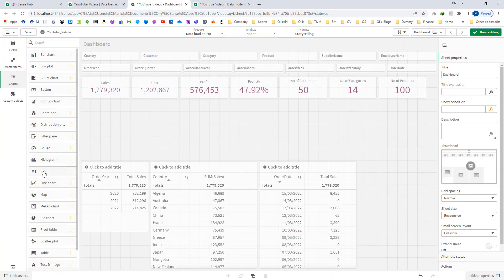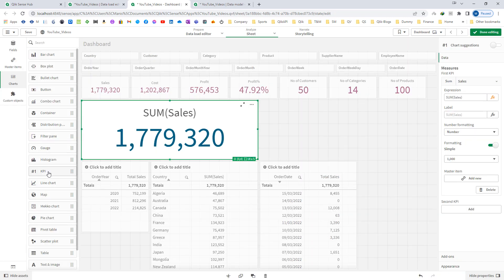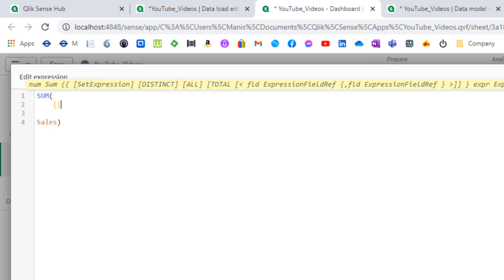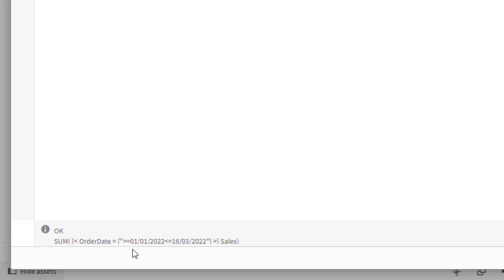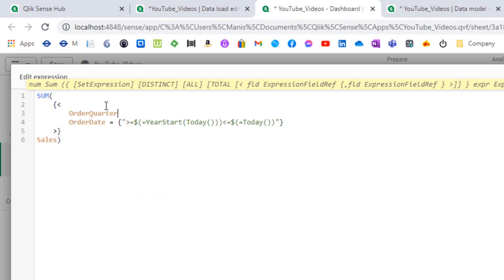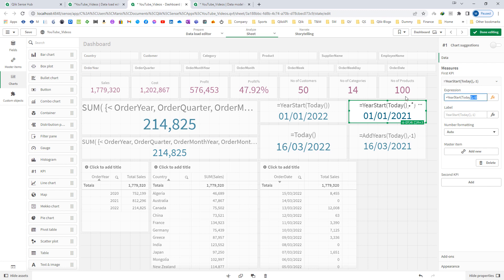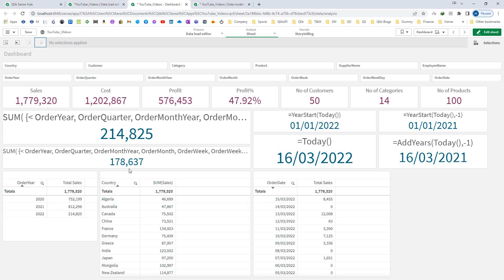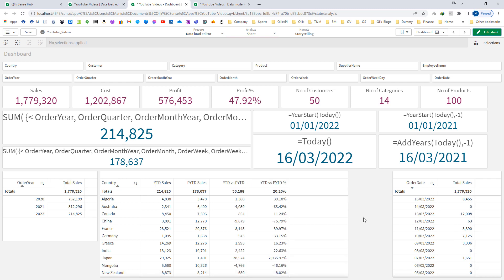Qlik_019: Set_Analysis_004: Set Analysis: Year to Date (YTD) vs Previous Year to Date (PYTD)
In this video, we will create expressions for
• Year to Date (YTD) sales.
• Previous Year to Date (PYTD) sales.
• Difference of YTD vs PYTD sales.